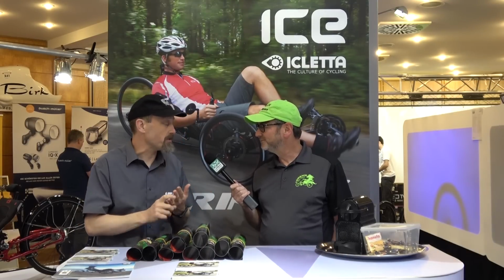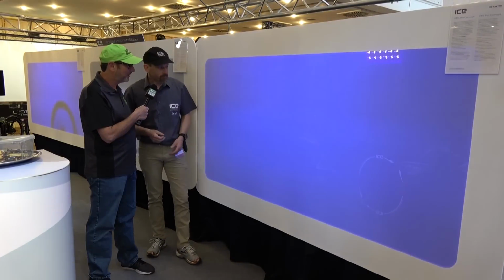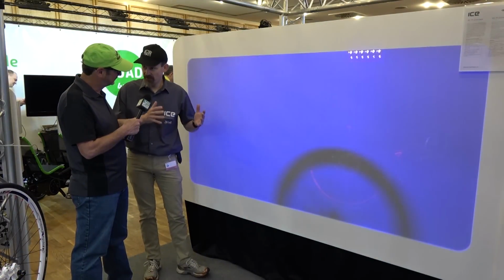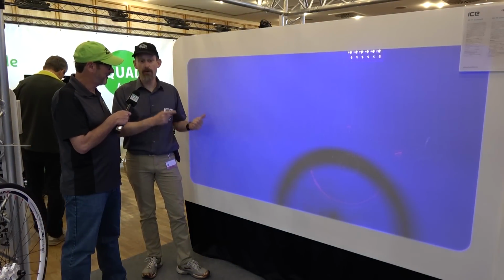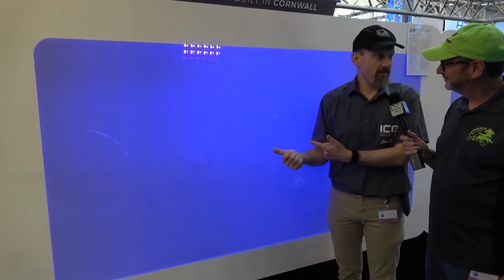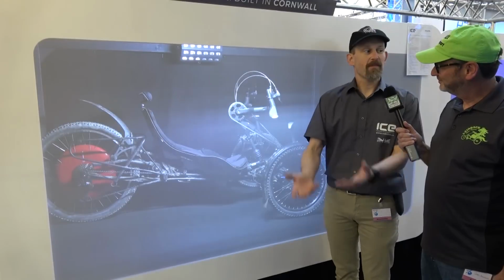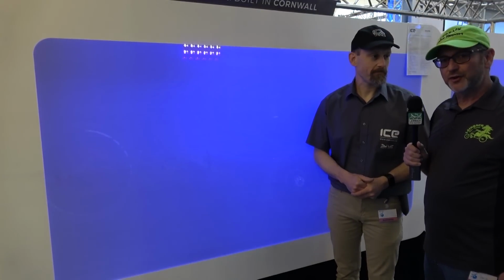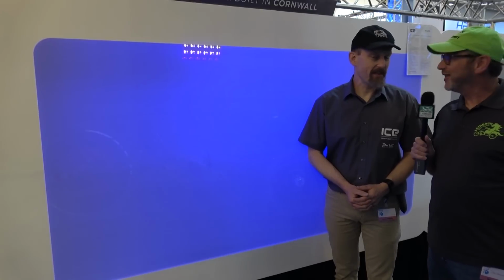ICE Trike Concept Trikes at Spezi 2018-Laidback Bike Report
Our exclusive look at the 3 new concept trikes developed by ICE Trikes. These were unveiled exclusively to us before the opening of Spezi 2018 in our interview with Chris Parker. For more details and to share your ideas about these trikes with ICE go